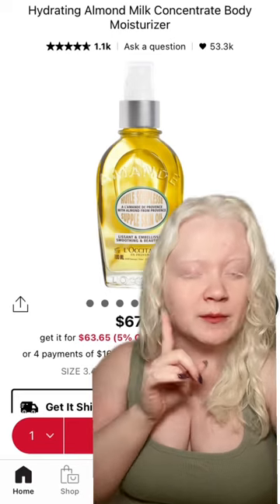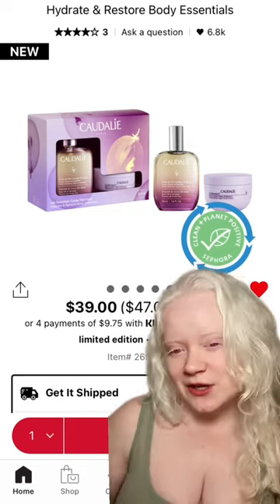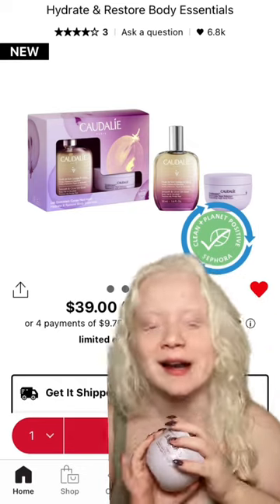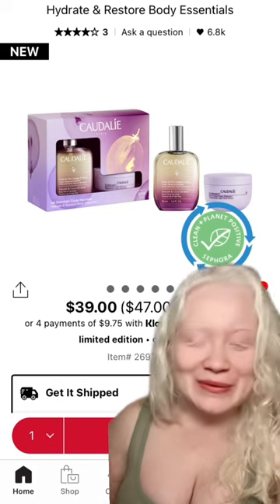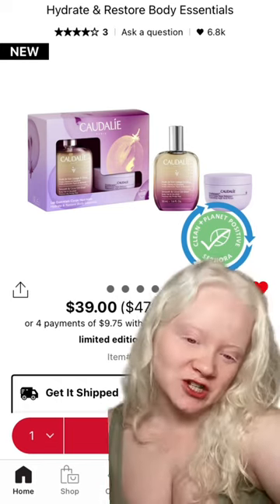Must-Have Body Oil - Sephora Savings Event Recommendations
Love the body oil from L’Occitane (love their shower oil even more!) but the Caudalie fig body oil is what takes the cake for me! It’s a sweet yet fresh and green fig-scented body oil that leaves your skin hydrated and glowy.

Getting ready for the Sephora Savings Event! What’s in your cart?

✨Products✨
• Caudalie Fig Body Oil